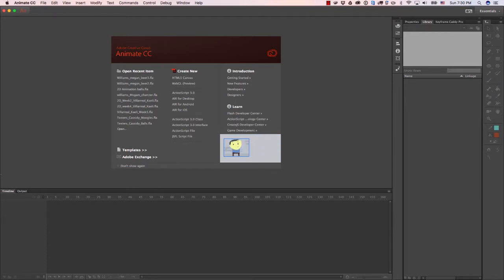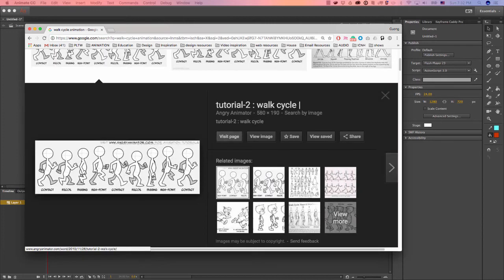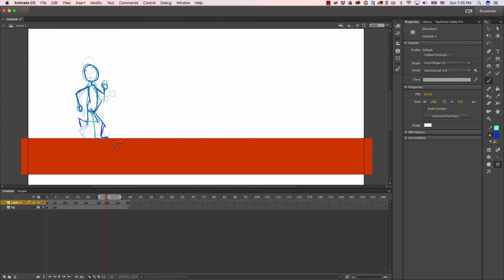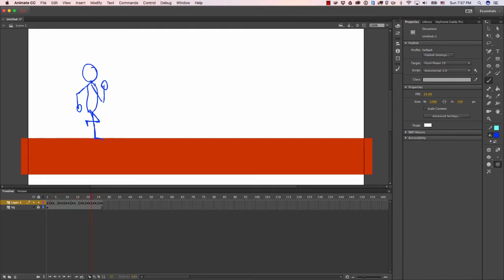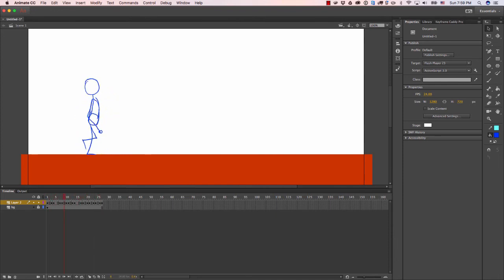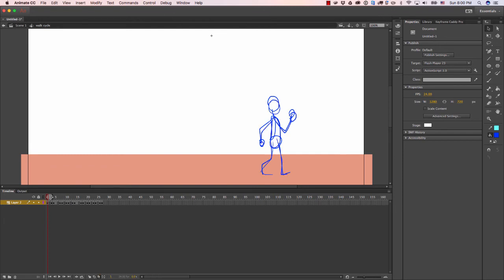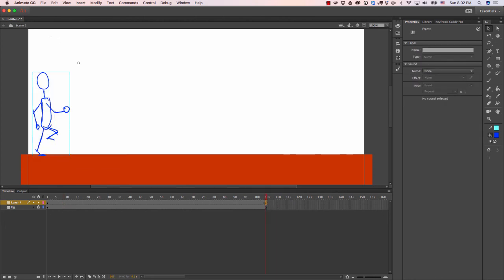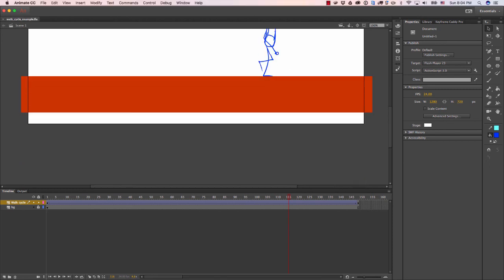Creating a walking cycle using Adobe Animate cc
Learn how to create a walk cycle using adobe animate.